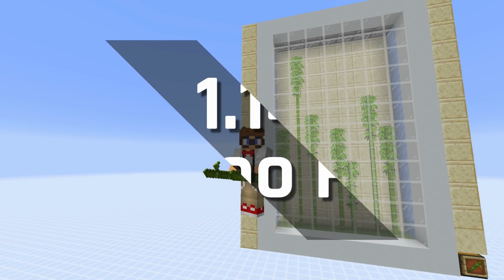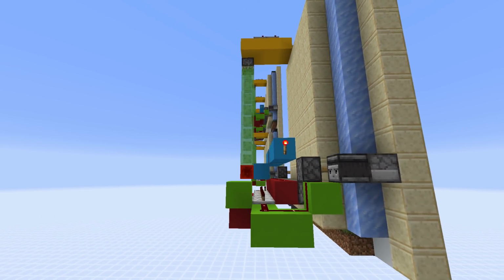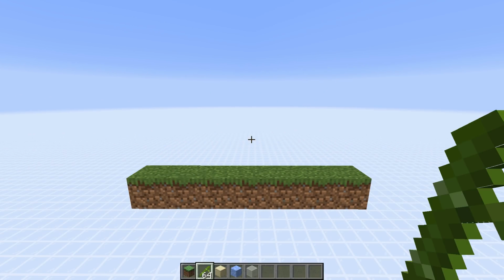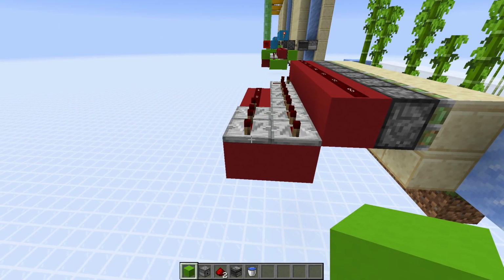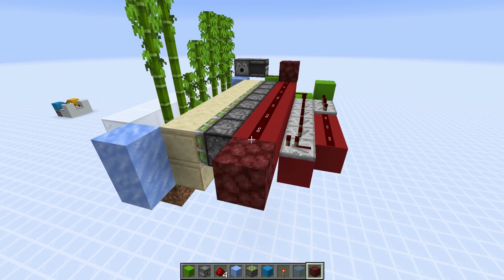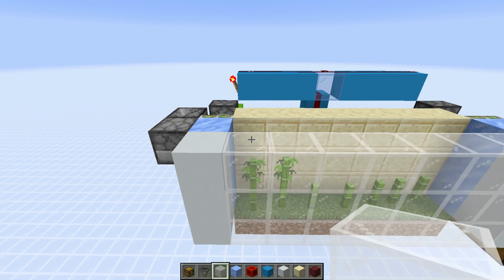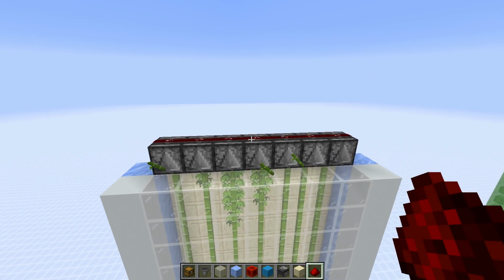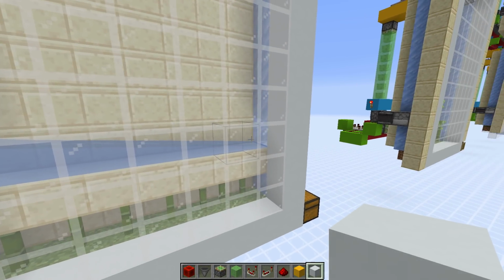Super Cool Bamboo Farm Tutorial | Minecraft 1.14 (Java Edition)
Today we build the most pleasing to watch bamboo farm for Minecraft 1.14 (Java Edition). Bamboo is useful as it's needed for the new scaffolding block and so automating the process really helps. We'll walk through this together in this tutorial.

This isn't the most efficient farm, but it is the coolest (in my opinion).

Each module contains 7 bamboo shoots which can grow up to 12. The bamboo is broken by blocks extended from behind and then a water stream flows above to move the items to storage.

Thanks to TrumpetSolo93 for the original concept, but I've totally redesigned how it works to make it simpler for everyday use.

My Schedule:

★ Twitch Streaming on Monday 9:30pm (UK time)
★ Other Minecraft videos when I can

Thanks

Logic